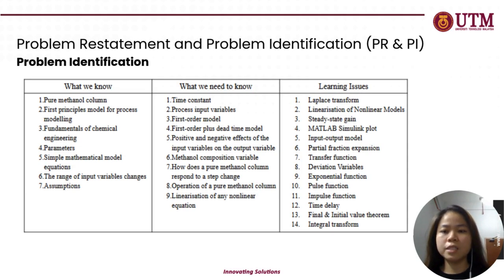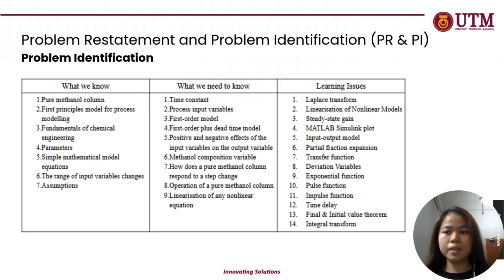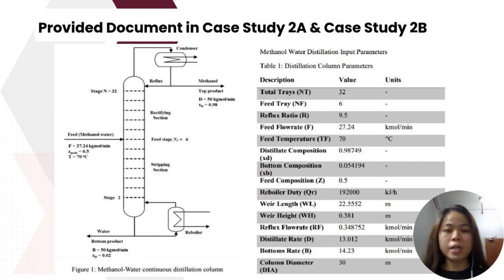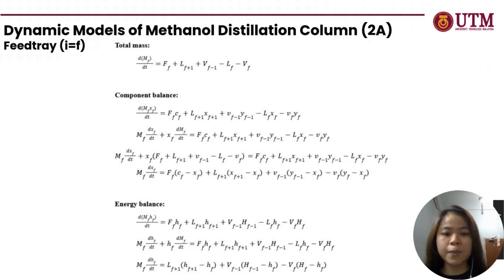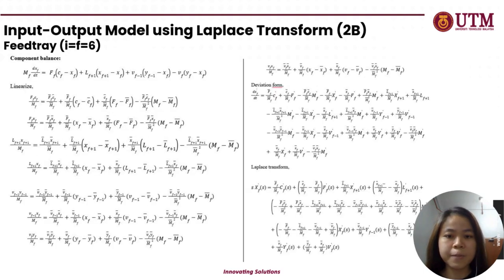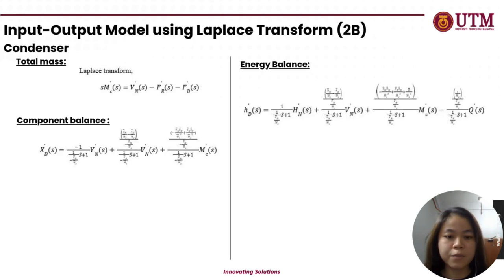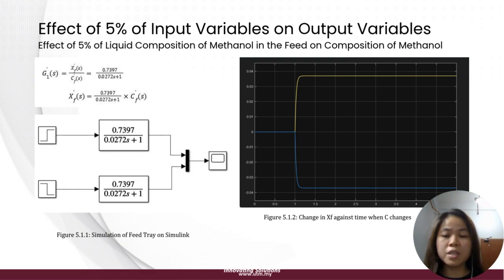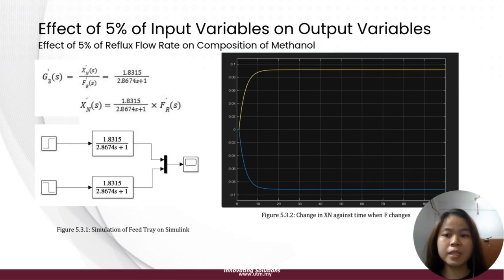PTN_CASE STUDY 2_GROUP 6_LEE SIAO YAN